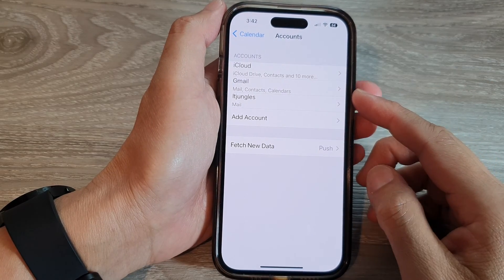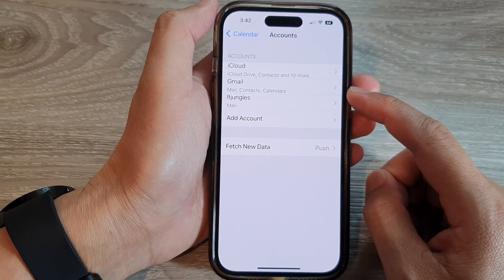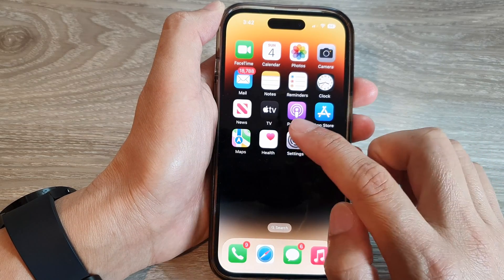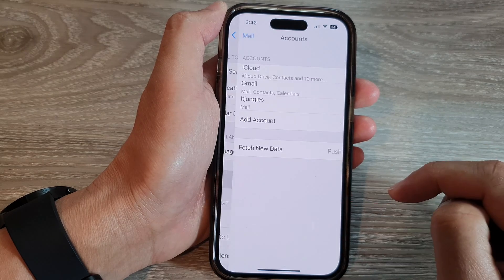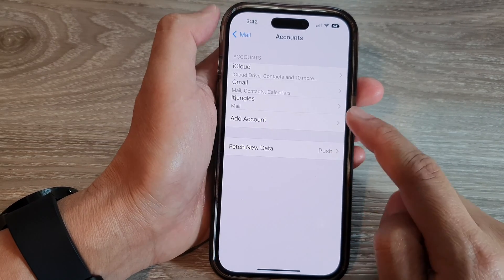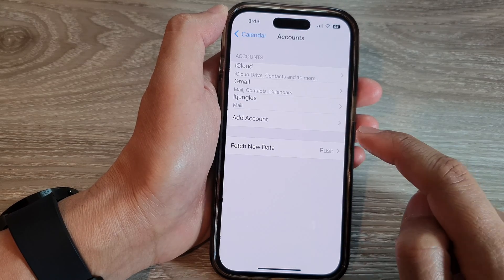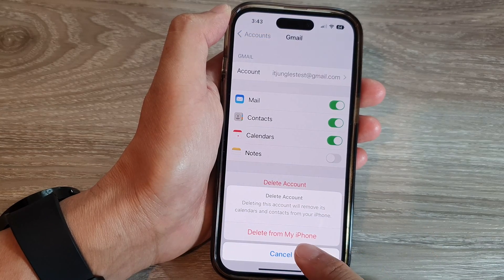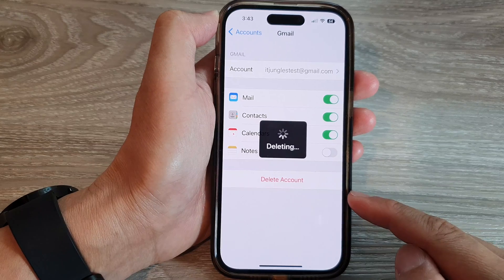iPhone 14's/14 Pro Max: How to Delete A Google/Gmail Account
Learn how you can delete a Google or Gmail account on the iPhone 14/14 Pro/14 Pro Max/Plus.